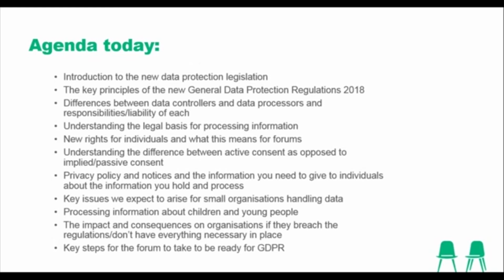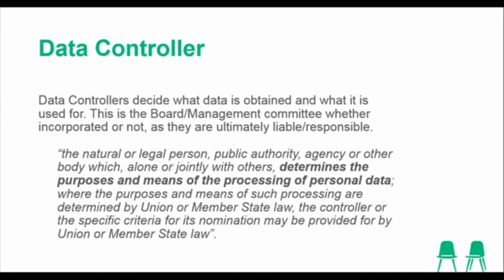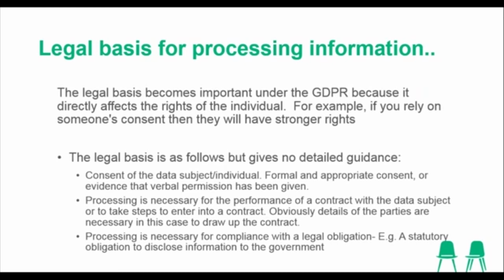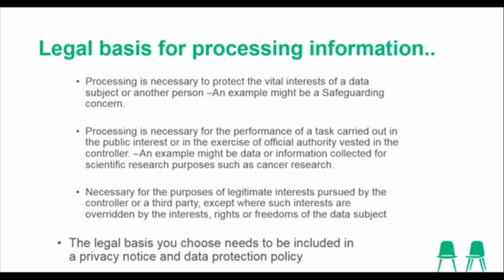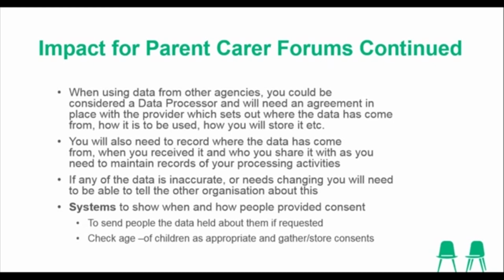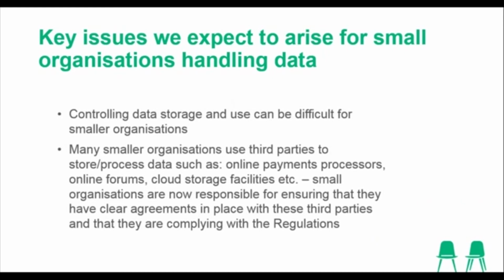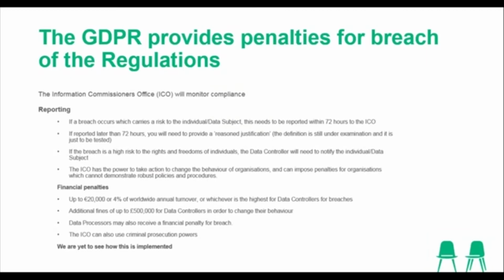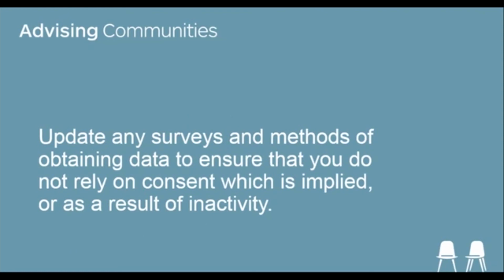Getting ready for the new General Data Protection Regulations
A webinar to support parent carer forums to meet data protection laws and prepare for the new General Data Protection Regulations, which come into effect from May 2018.